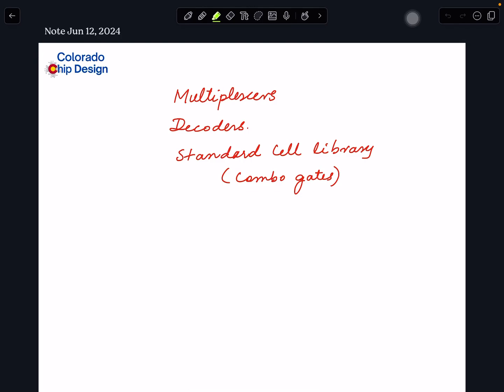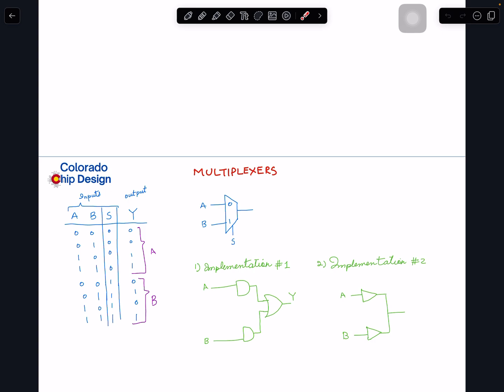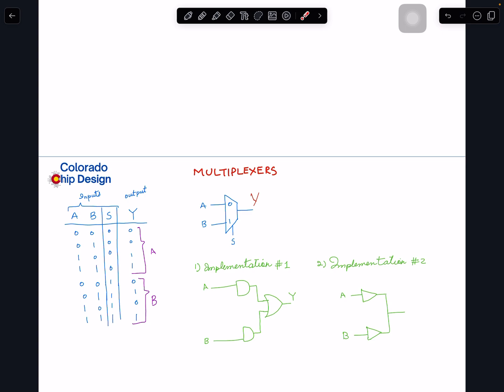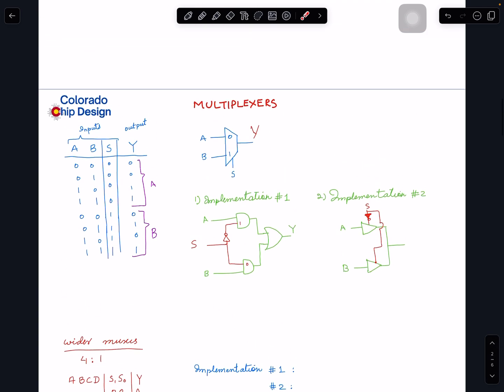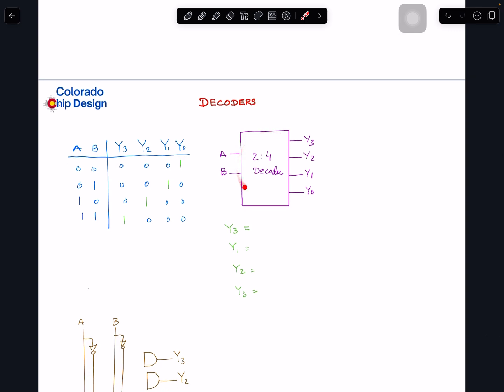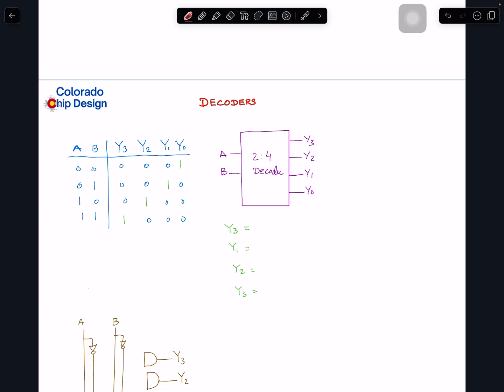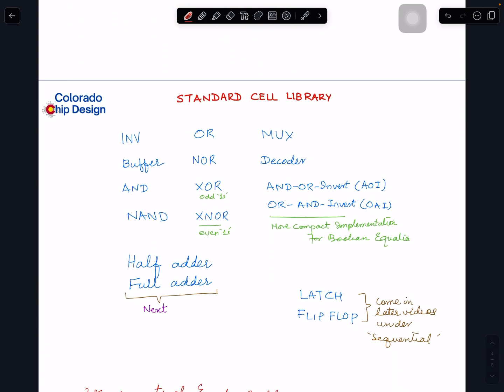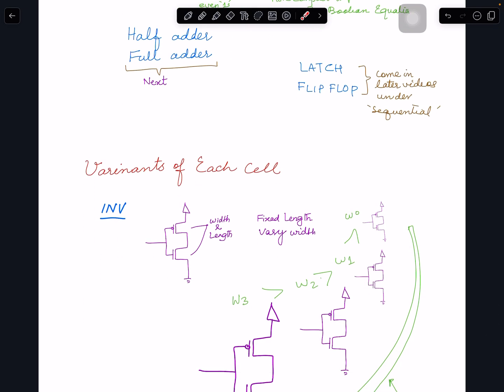Topic 7- Logic Design- Multiplexers, Decoders, Type of Combo Cells in STD Cell Library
In this video, we delve into key combination circuits, focusing on multiplexers and decoders. These essential components play a critical role in digital circuit design, and understanding them is crucial for anyone involved in electronics or engineering.

What you'll learn in this video:

• Multiplexers: How they function and their role in logic circuits.
• Decoders: The opposite of multiplexers, used for unique output selection.
• Practical Implementations: Building these circuits with basic gates and understanding their truth tables.
• Standard Cell Libraries: How these circuits are represented and optimized in standard cell libraries.
• Advanced Topics: An introduction to sequential elements, timing, area, and power considerations.

Whether you’re a beginner or looking to brush up on your knowledge, this video provides a comprehensive overview of these fundamental circuits.